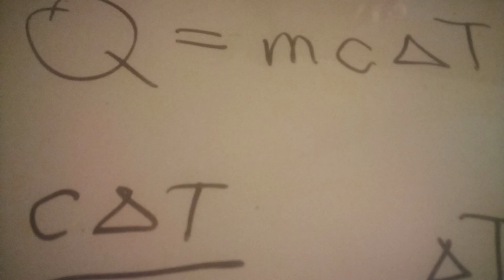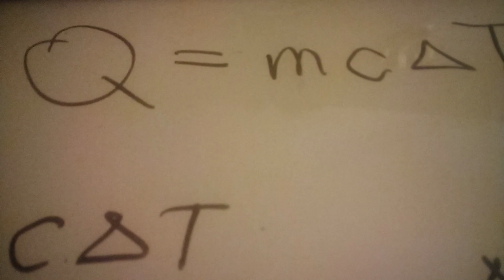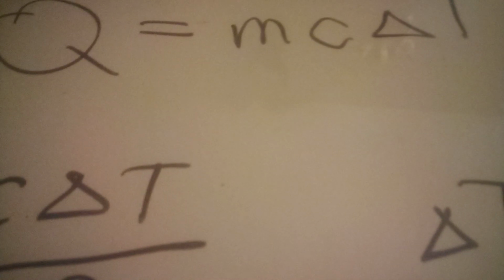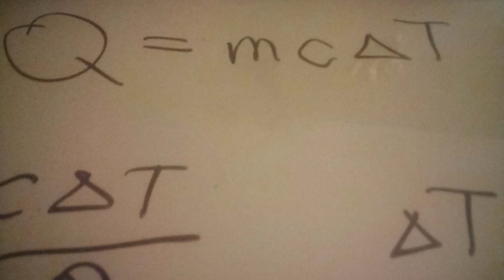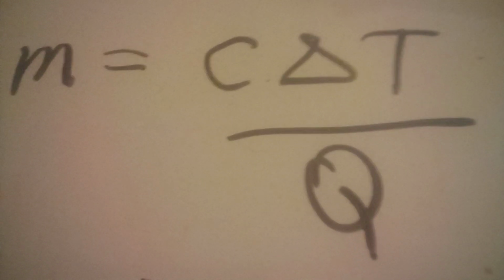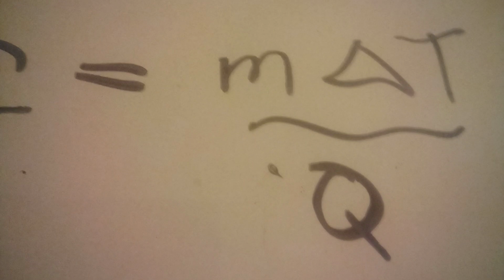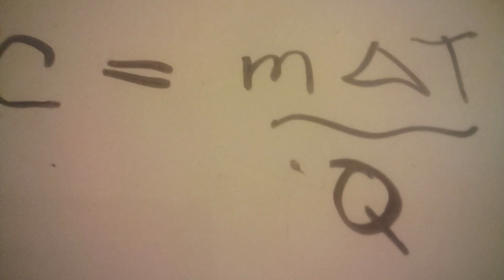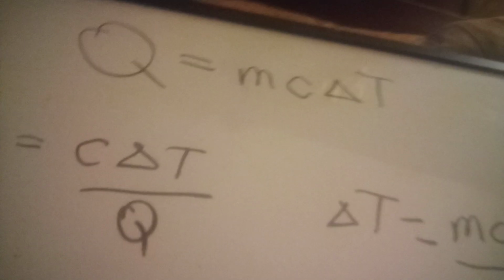Heat Equation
Explaining each part of the heat equation and solving for each variable